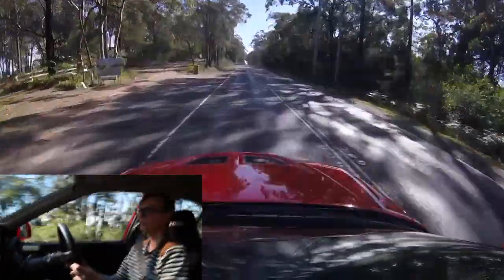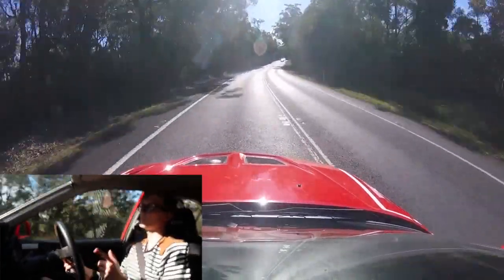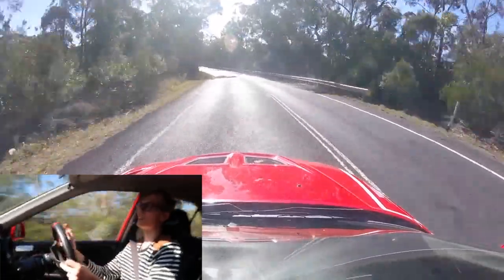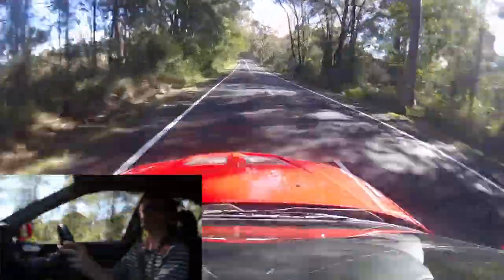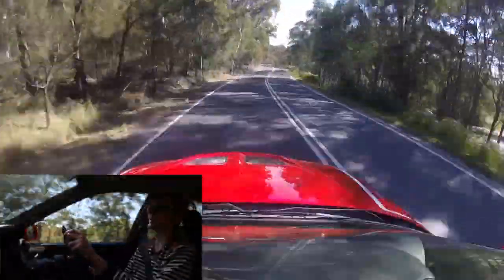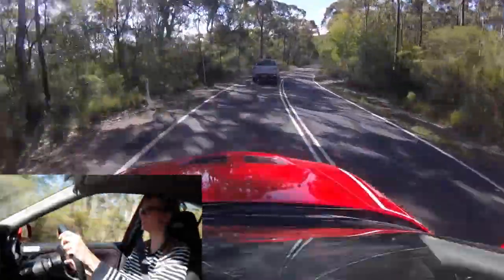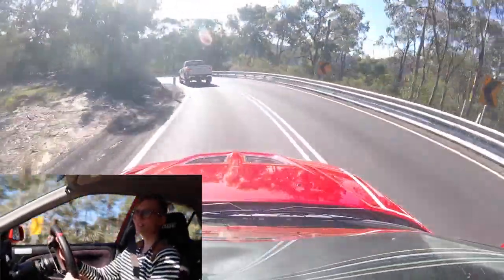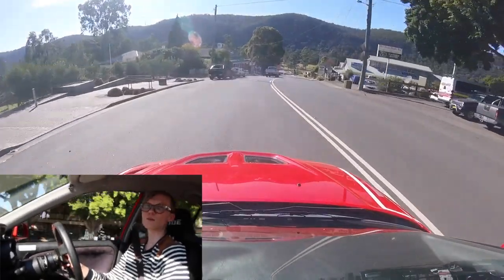Sydney's Best Driving Roads - Wisemans Ferry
Spent my day off taking a really nice TME through Wisemans Ferry!

Or hit me up on Instagram to see what else I am up to!